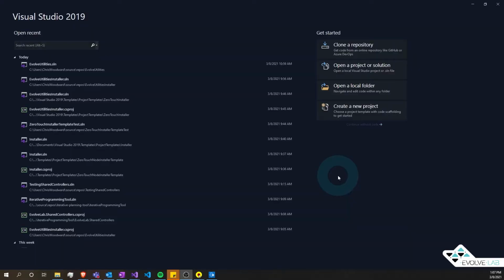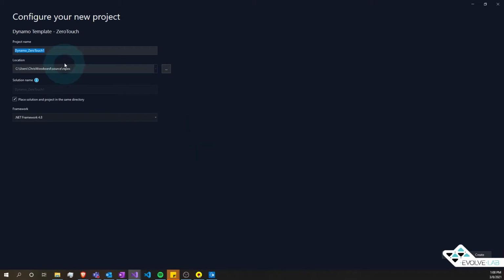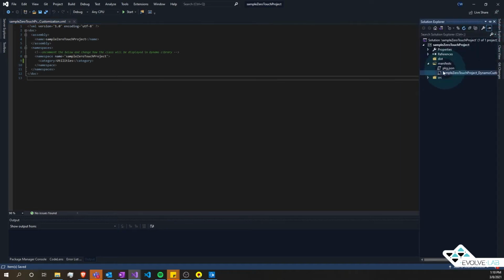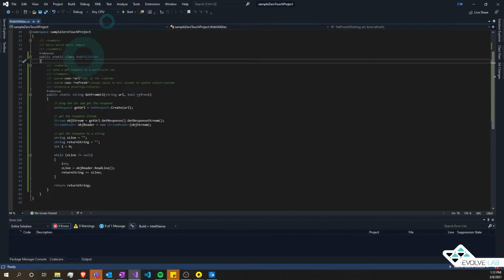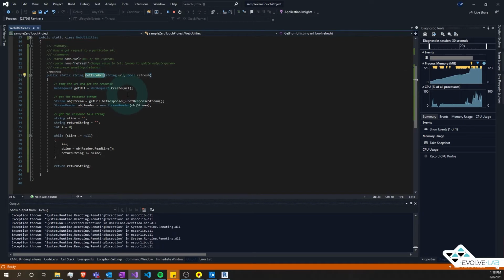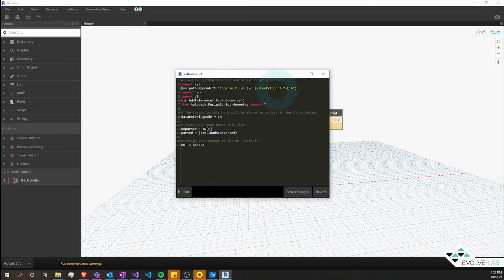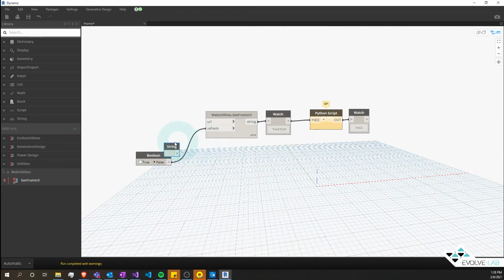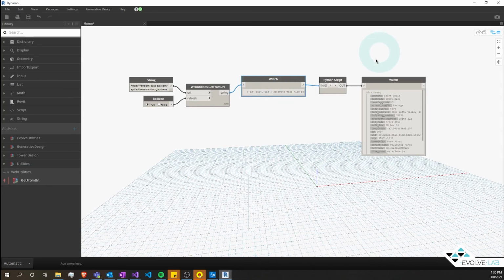How to Create a Custom Dynamo Node to Access Data from a Web API Endpoint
In today’s post, we will discuss how to create a Dynamo node that makes GET requests to a web API, either on the global internet or a local network, so that it returns a JSON string and then how to use the built-in Dynamo Python nodes to parse the JSON string into something readable by Dynamo.